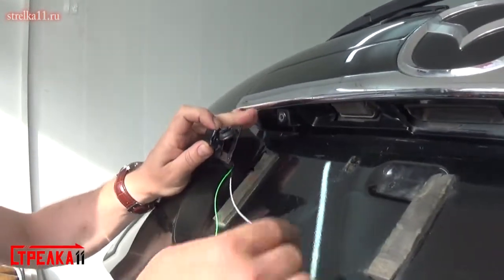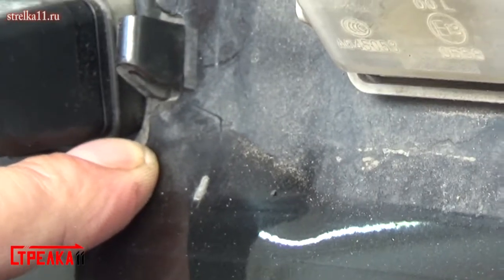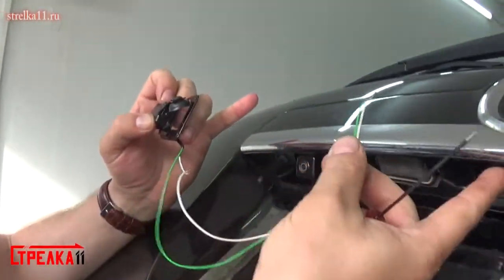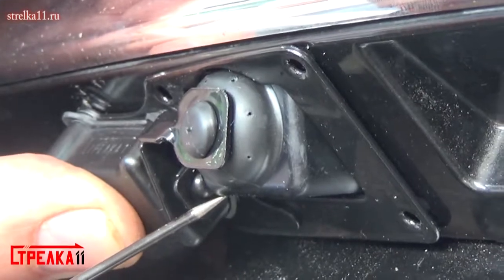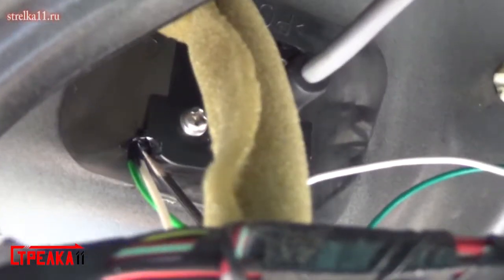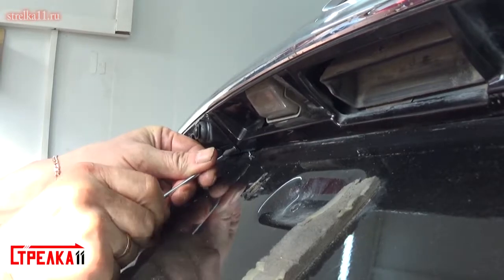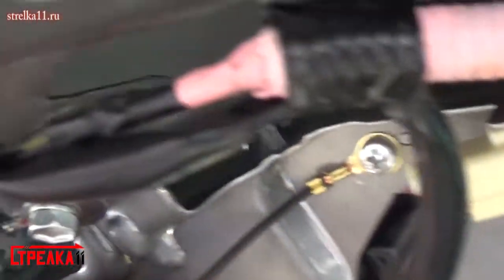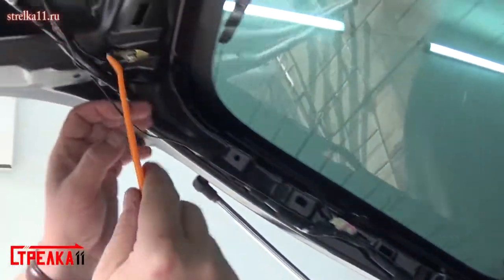Защита камеры заднего вида (ИНСТРУКЦИЯ) MAZDA CX-7 I рестайлинг 2009-2012г.в. - strelka11.ru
Защита камеры заднего вида от грязи, производства strelka11
Protecting the rear view backup camera from dirt and dust, made by strelka11
Protéger la caméra de recul de la saleté et de la neige fondante, fabriquée par strelka11
Beskytter ryggekameraet mot smuss og slaps, laget av strelka11
Strelka11: n valmistama peruutuskameran suojaaminen lialta ja lialta
Skydda ryggkameran från smuts och slam, gjord av strelka11

Для чего:
Автоматическая защита камеры заднего вида предотвратит загрязнение объектива камеры при плохих погодных условиях и от механических повреждений линзы.

Используйте все возможности камеры заднего вида на 100%. При любых погодных условиях (за исключением глобальных катаклизмов и форс-мажорных ситуаций). Больше вам не придется выходить из автомобиля для того, что бы протереть линзу камеры из-за плохого обзора на экране монитора, или ориентироваться по зеркалам.

Сколько стоит:
Все вопросы относительно стоимости можете узнать по телефонам, WatsApp или на сайте производителя

Доставка:
1. Курьером по Москве
2. Транспортными компаниями (СДЭК, BOXBERRY, ПЭК)
3. Почта России
4. EMS международная доставка в любую страну мира.

Оплата:
1. Наличными
2. Электронные деньги
3. Пластиковые карты
4. По QR коду.

Контакты:
Телефоны: 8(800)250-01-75 (бесплатный - многоканальный по Росии)
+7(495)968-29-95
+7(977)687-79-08